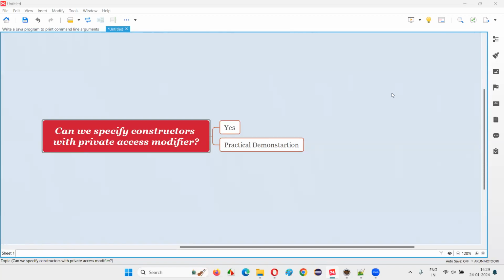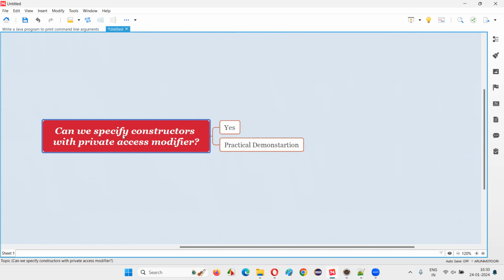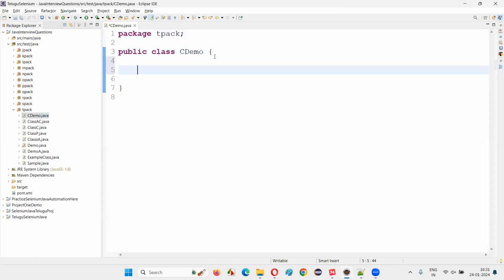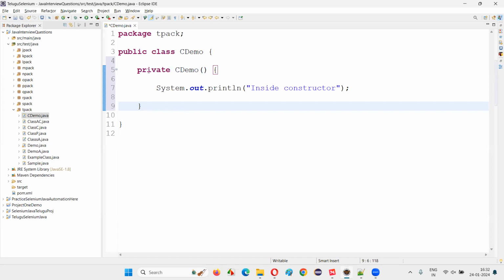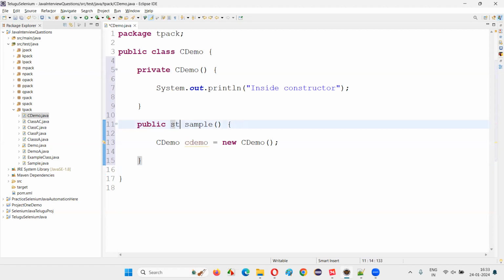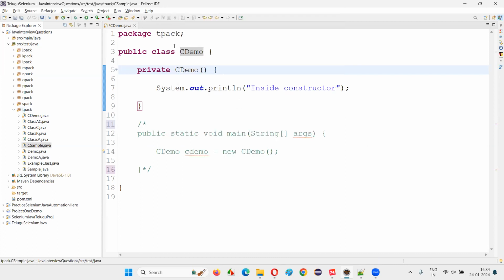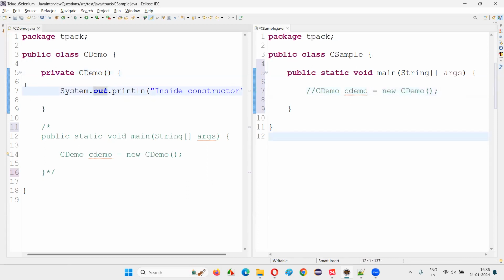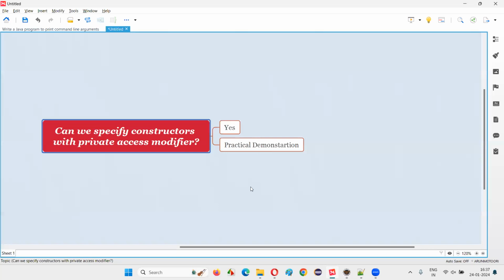Can we specify constructors with private access modifier (Core Java Interview Question #114)